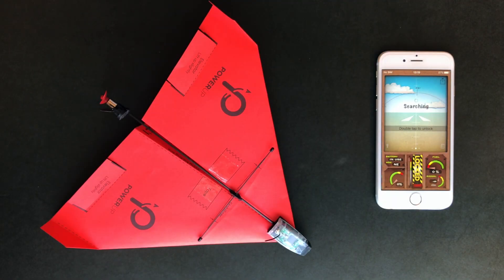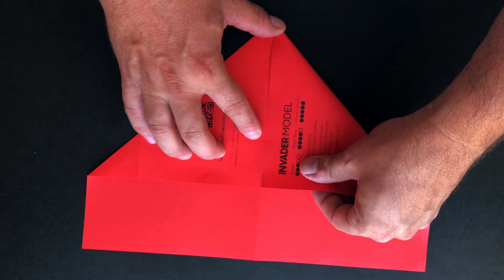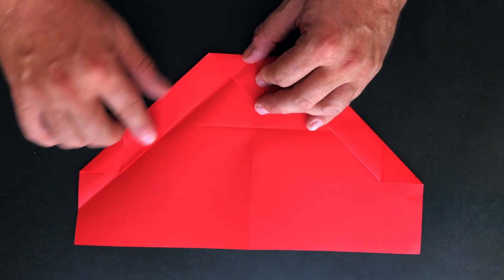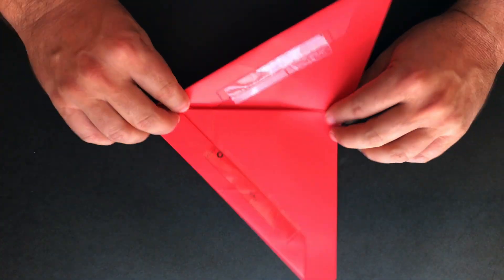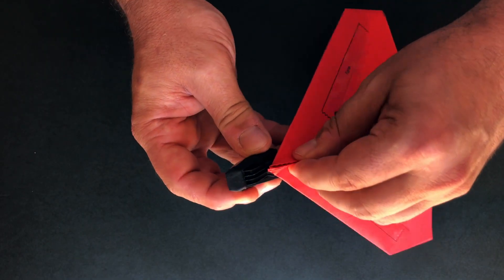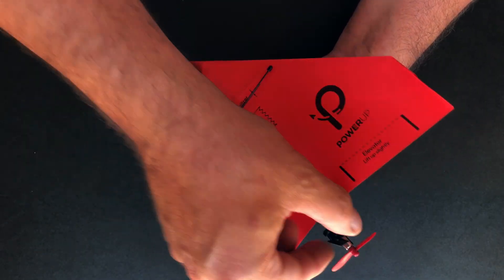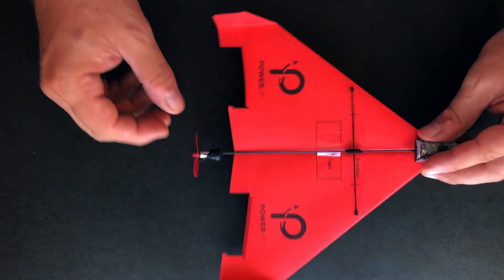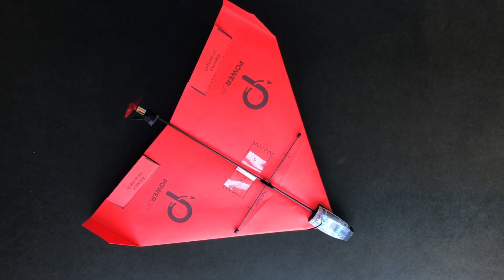How to fold the Invader template for POWERUP4.0 Smart Phone Controlled Paper Airplane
Learn the essentials for folding the best airplane template for POWERUP 4.0 App Controlled Paper plane.

In the video we will guide you through all of the steps of folding  Invader, installing the POWERUP module and cross bar (The cross bar will be available starting September 2017). cutting the elevators and rudder and adjustments for best flight performance.